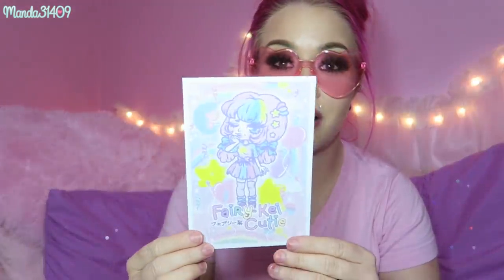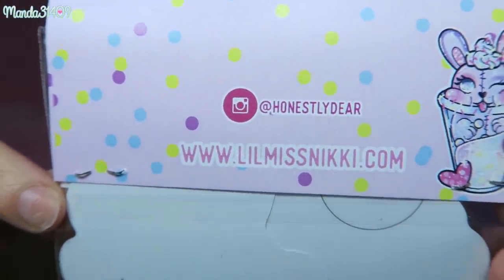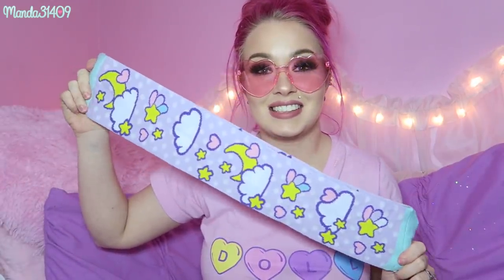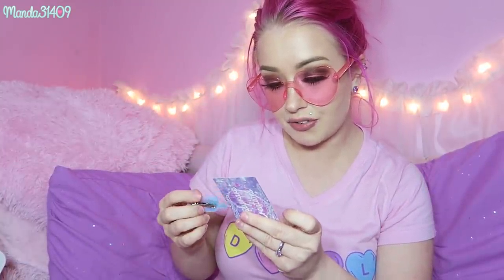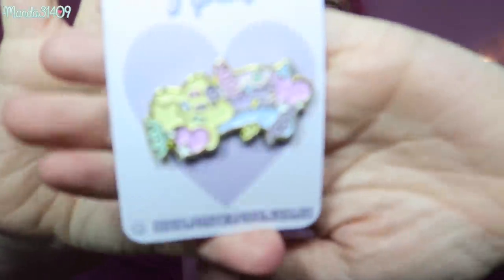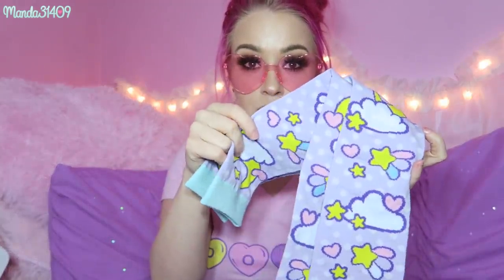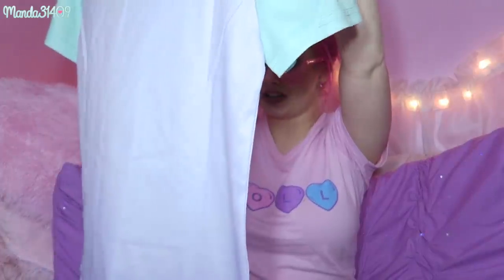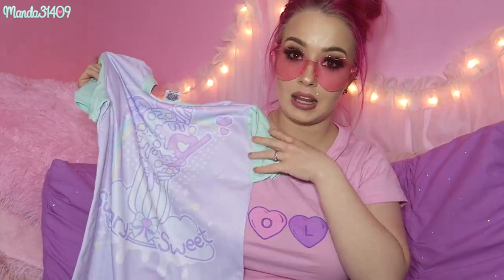Fairy Kei Kawaii Box!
Vlog Channel:
Periscope: @Manda31409

♥FILMING/VIDEO INFO♥
•Camera:
Canon Powershot G7x
•Lighting:
45W Fluorescent 14" Ring Light